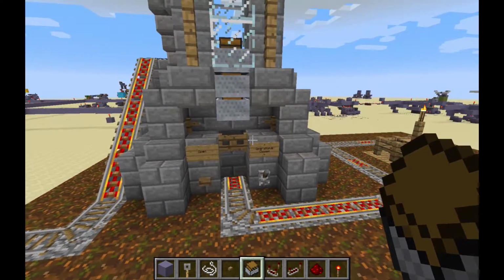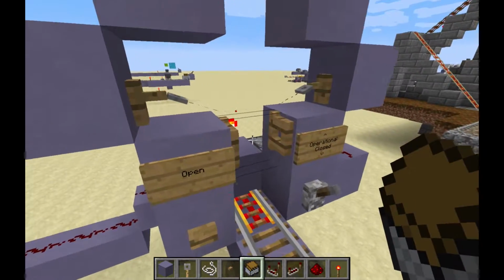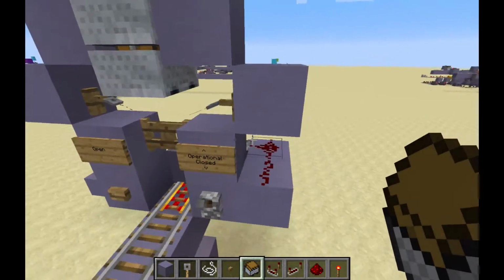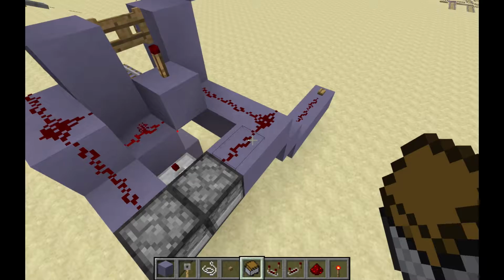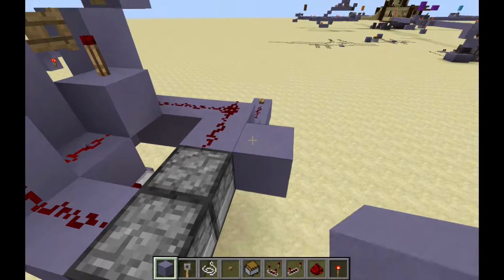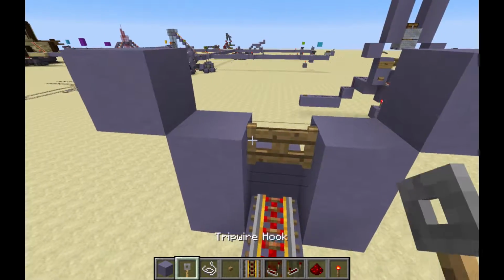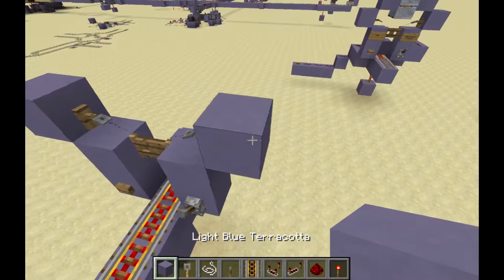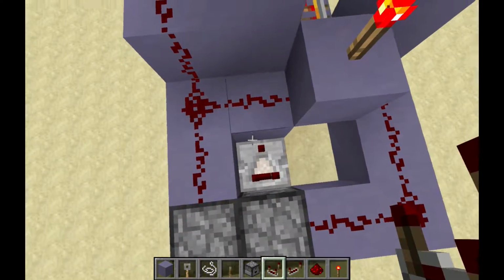Minecraft - Easy Minecart Buffer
An extension of the pez dispenser idea to create an automated buffer zone for minecarts.